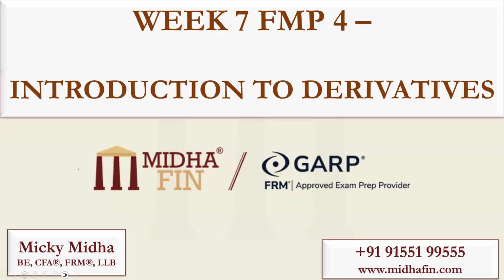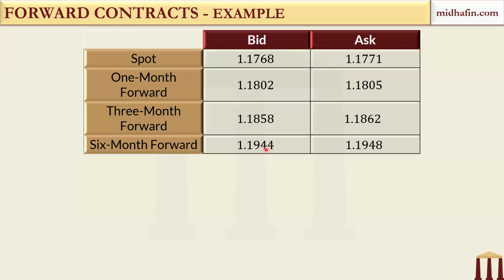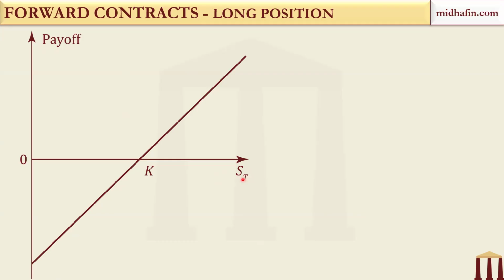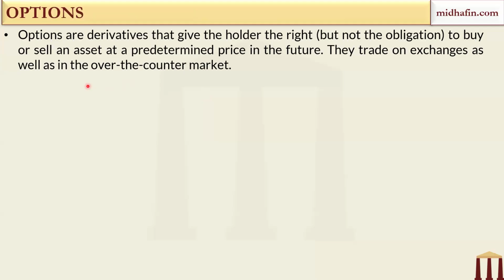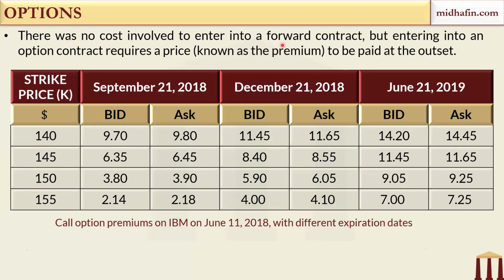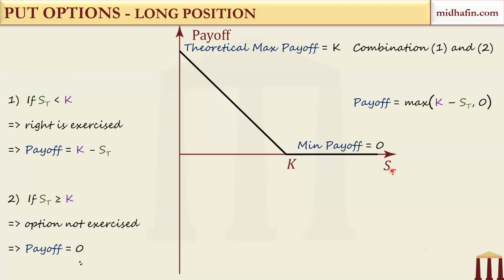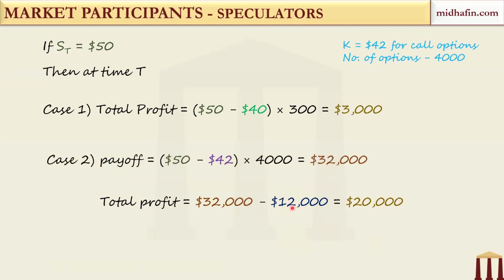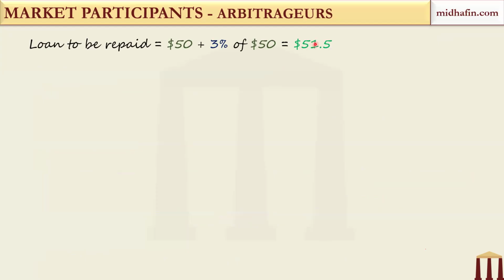Introduction to Derivatives – FRM Part 1 (FMP 4) | Live Class Recording by MidhaFin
This video is a recording of a Live Class that introduces you to the foundational concepts of derivatives, as covered in FMP 4 – Financial Markets and Products, FRM Part 1.

⚠️ Important Note:
This session is strictly aligned with the FRM Part 1 curriculum. It is not a general lecture on all financial derivatives. The content has been carefully curated to focus only on exam-relevant topics introduced under FMP 4.

🎓 In this lecture, we explore:

• Structure and function of exchange-traded vs over-the-counter (OTC) derivatives markets
• Global derivatives market size and its significance
• Key derivative instruments: forward contracts, futures, and options
• Types of market participants – hedgers, speculators, and arbitrageurs
• Understanding derivatives risks and how they impact risk management

🚀 Explore More With MidhaFin